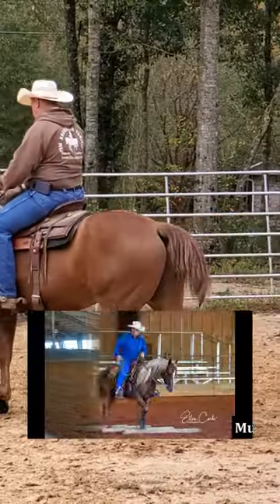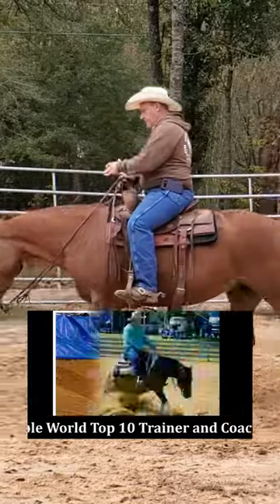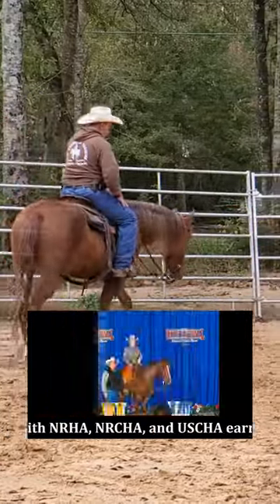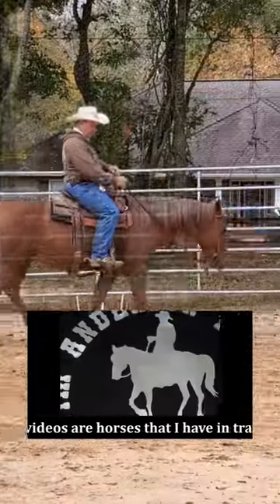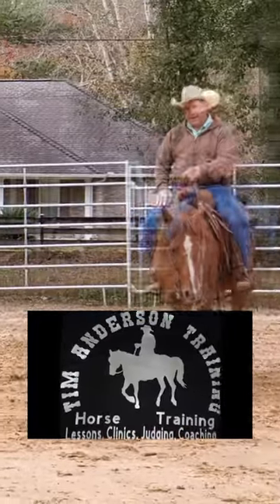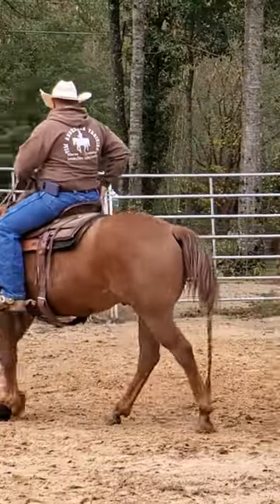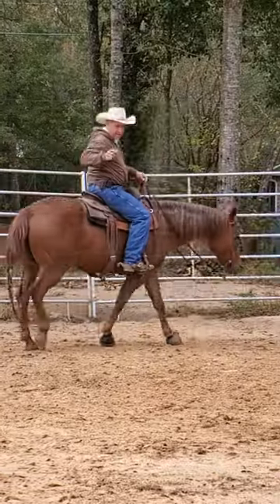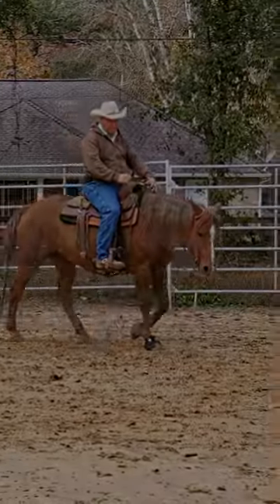Your upper body and lower body should both ride the same direction. Not as simple as it sounds